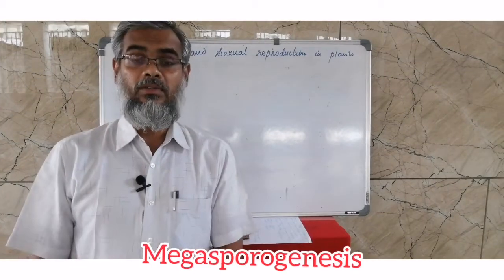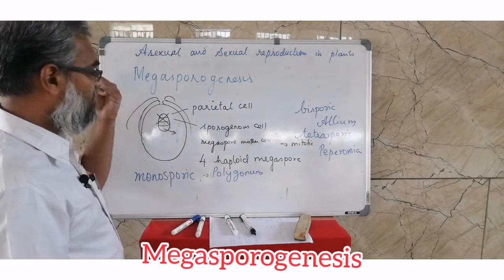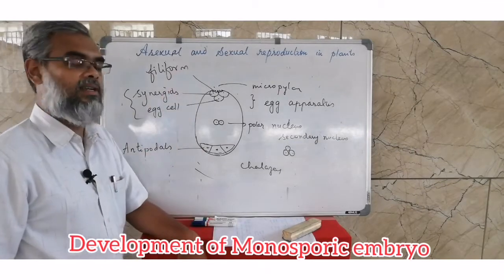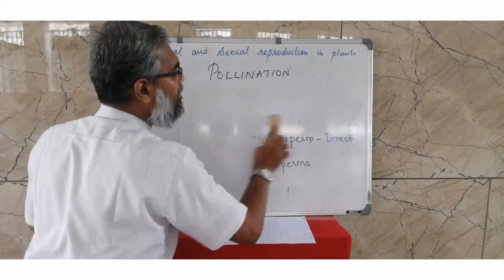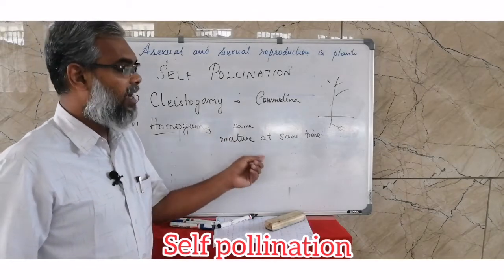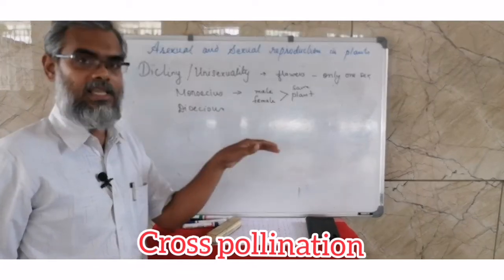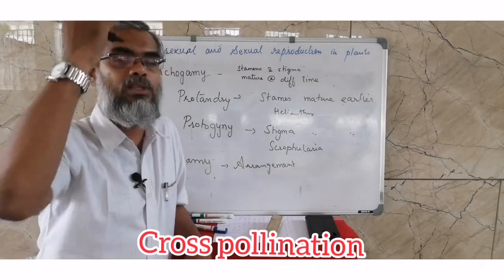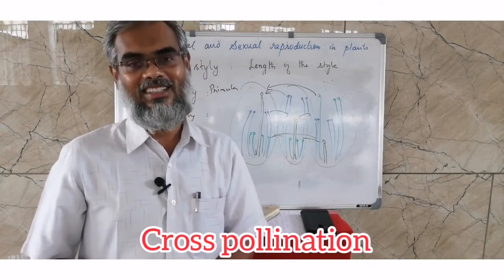Class 12 Bio Botany Lesson 1 (part 6)